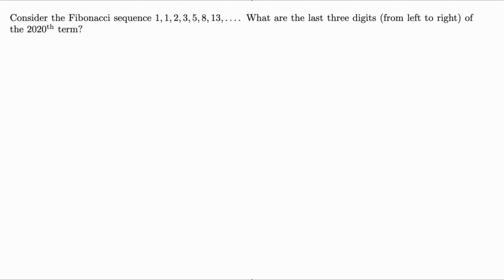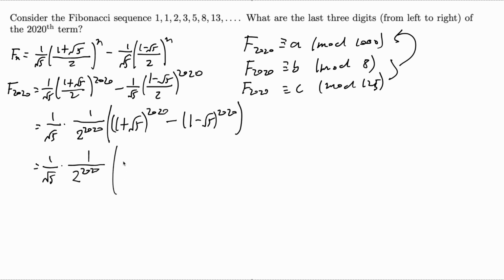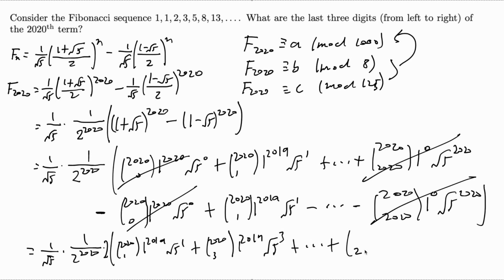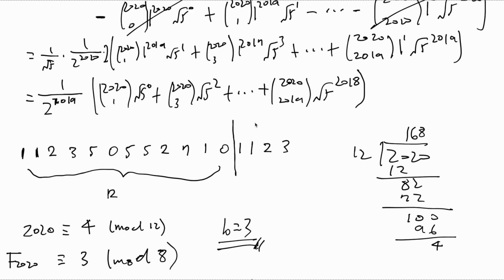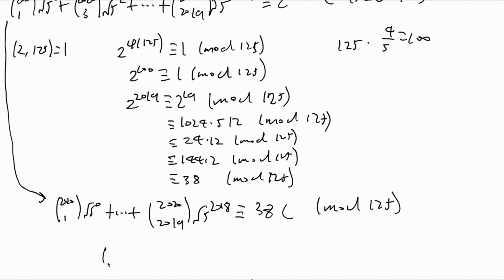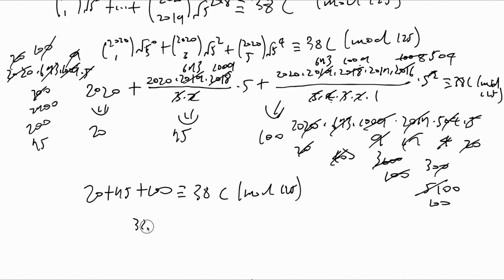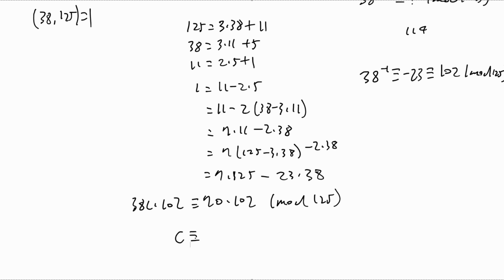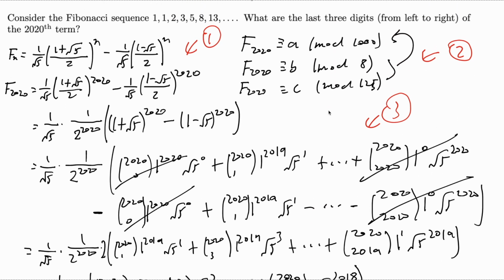Problem of the Day | 2020 HKIMO Prelim Problem 20 | DAY 8/100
Source: 2020 HKIMO Prelim Problem 20